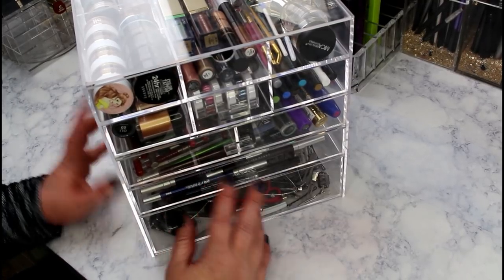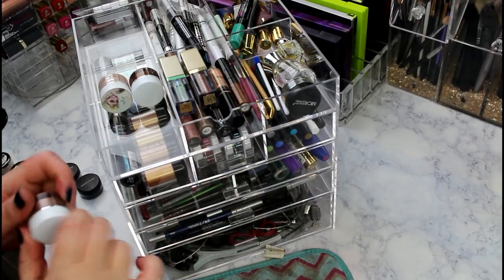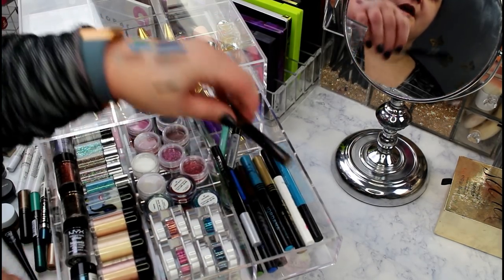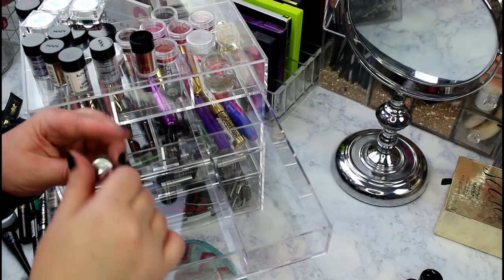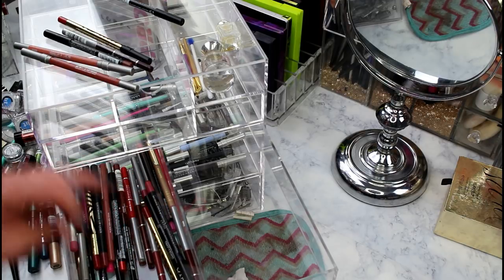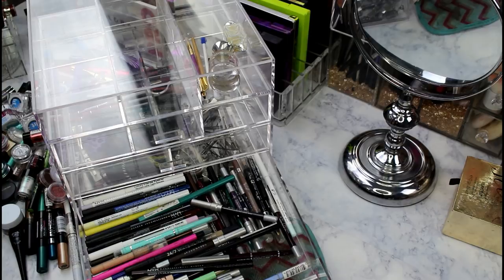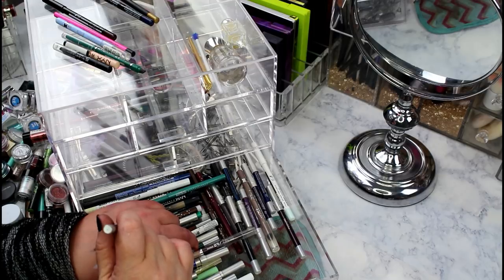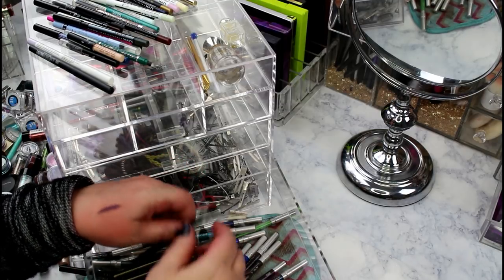Declutter: Eye and Lip Products April 2019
Hey Guys!

I hope you are up for another declutter!  Happy Monday!

-Heather

Acrylic Organizer

Personal Instagram: ebbisings
Makeup Product Instagram: ebbismakeupobsession

Follow My Weight loss Journey on Instagram: ebbi_loses_it